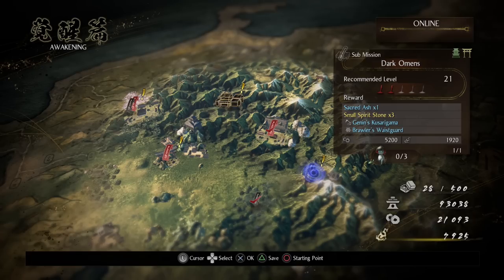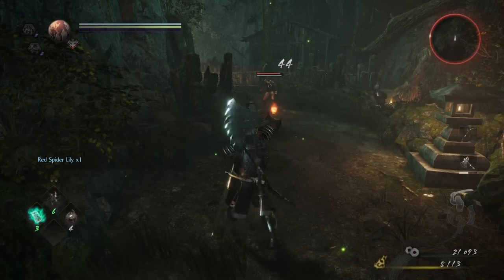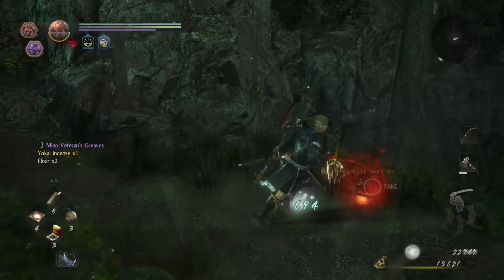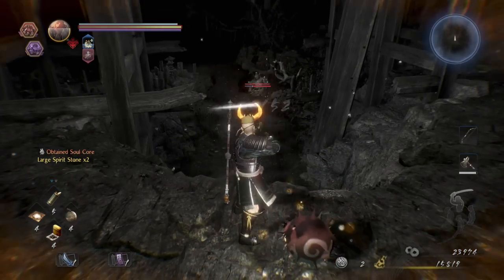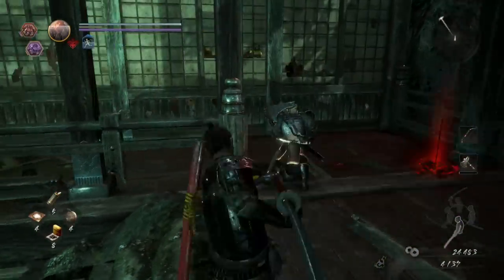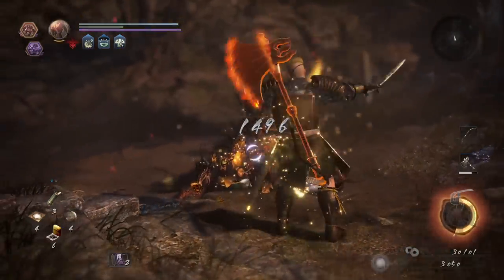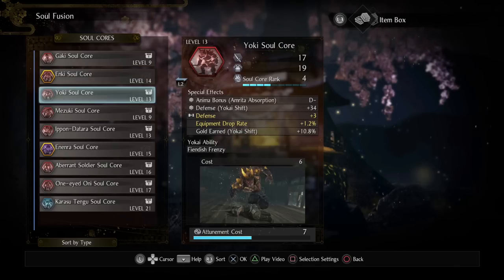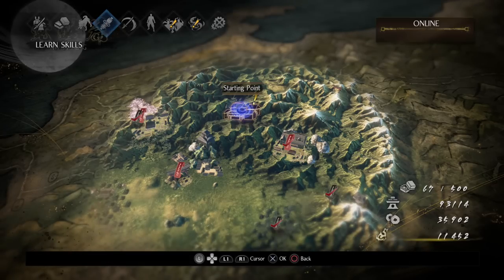Nioh 2 - Walkthrough Part 5: Dark Omens